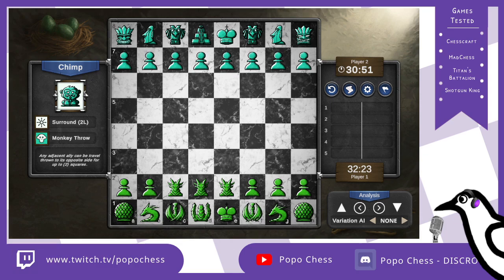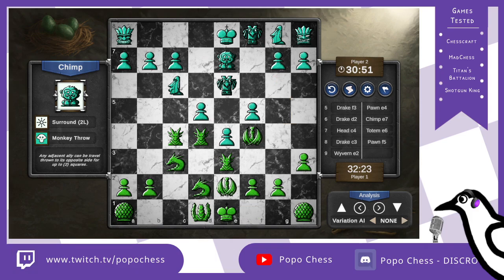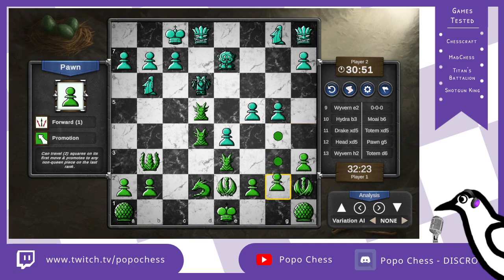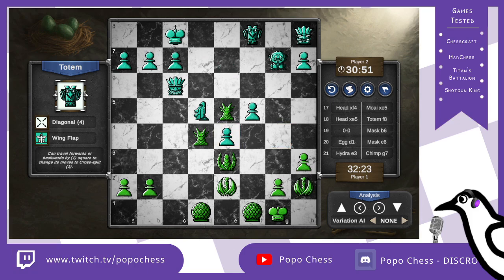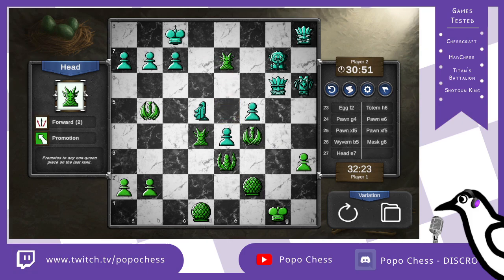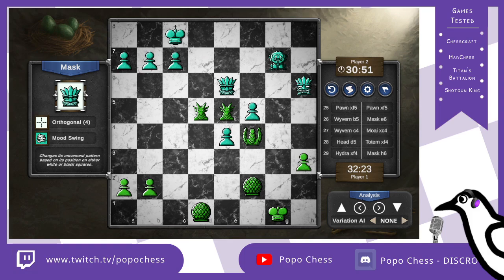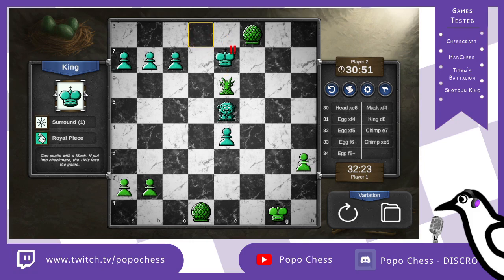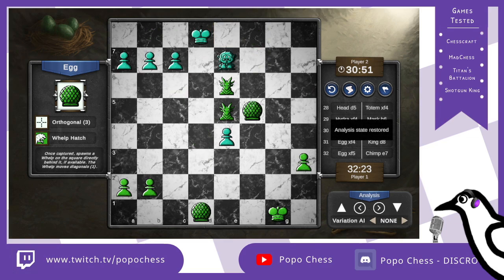Let's talk about ... Mad Chess beauty !